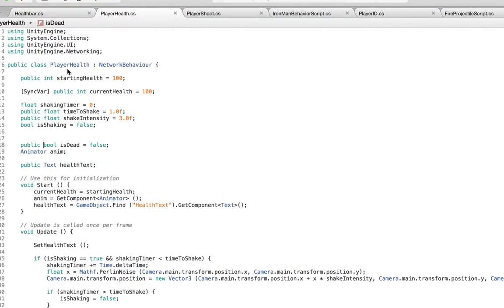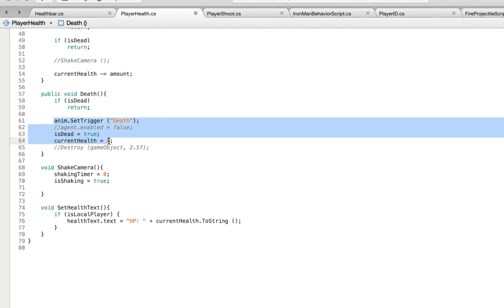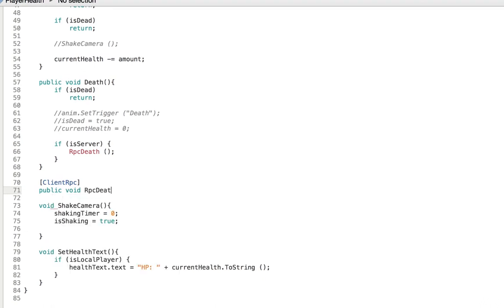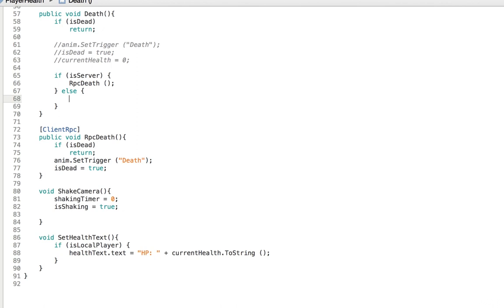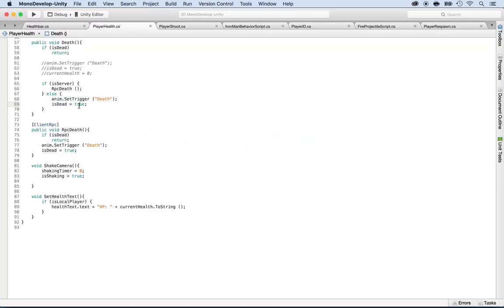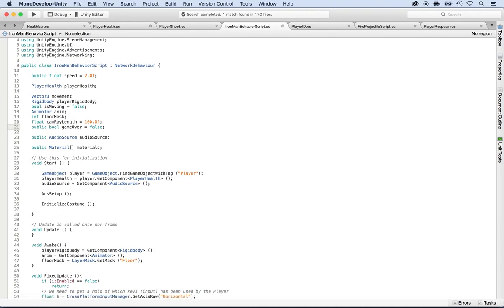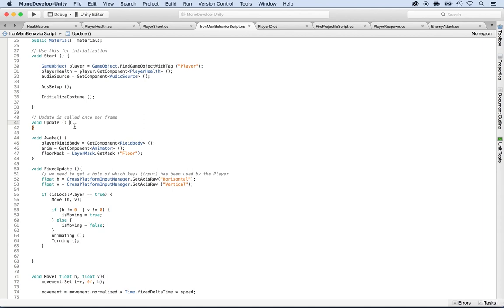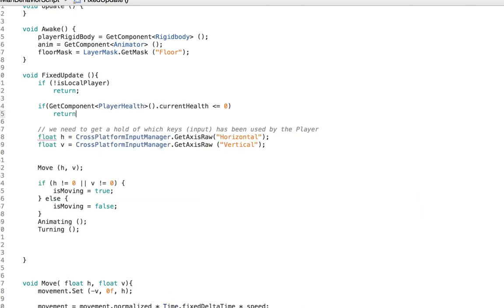Unity Multiplayer Shooter Tutorial - Part 24: Synchronizing Respawns on Server and Clients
Welcome to Part 24 of our Unity Multiplayer Shooter tutorial series. In this episode, we'll dive into the crucial topic of synchronizing respawns in a multiplayer game. You'll learn how to ensure that when a player is eliminated, they are correctly respawned on both the server and client sides of the game. We'll cover the network setup, coding logic, and best practices for creating a seamless respawn system. By the end of this tutorial, your multiplayer game will be even more immersive and enjoyable.